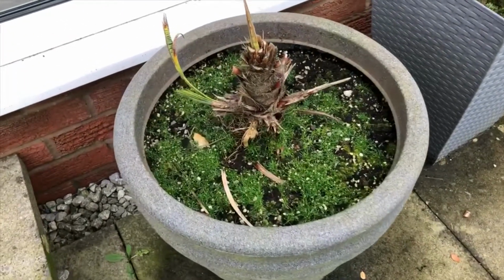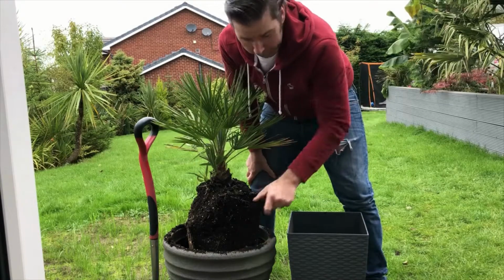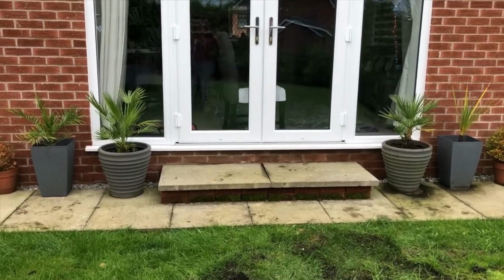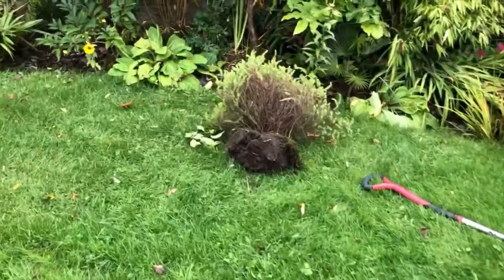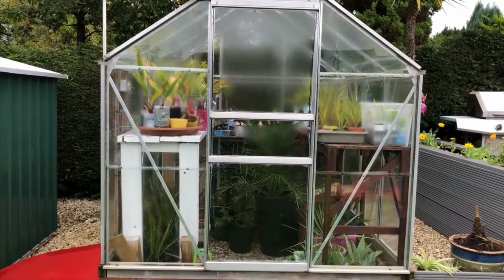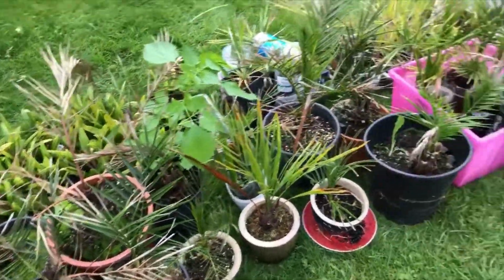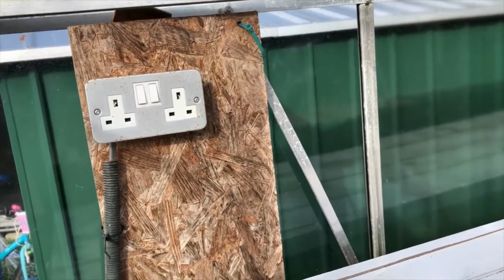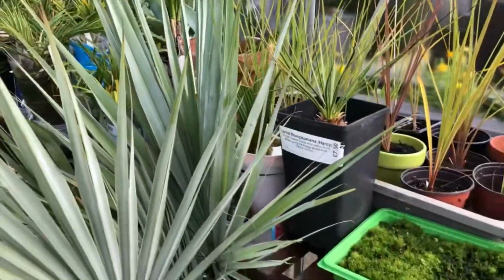Preparing Exotic Palm Garden For Winter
How I prepare the tropical garden for winter. Exotic gardening is great but preparing palm trees for winter in the UK is an important job. I arrange the greenhouse and use heat cables to protect palm trees and other exotic plants. I clean the greenhouse and trim the palm trees before wrapping the heat cables around the palm trees ready for the cold nights! I also replant a chamaerops humilis palm tree.

Video features lots of palms and exotic looking plants including chamaerops humilis palm tree, cordyline australis torbay palm, bamboo, fatsia plant, trachycarpus wagnarianus waggy / waggie palm, trachycarpus fortunei, yucca rostrata, washingtonia robusta skyduster palm, washingtonia filifera, phoenix canariensis CIDP canary island date palm, phoenix roebelenii palm tree seedlings, red cordylines, jubaea chilensis, chamaerops humilis cerifera, colocasia pink china, phormium and many more palm trees and exotic plants that I'm sure I've forgotten!